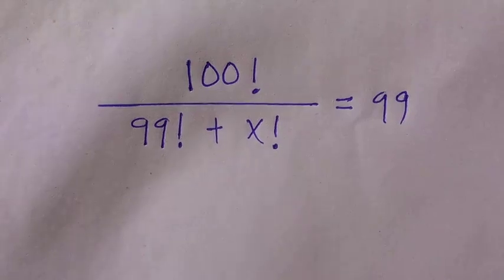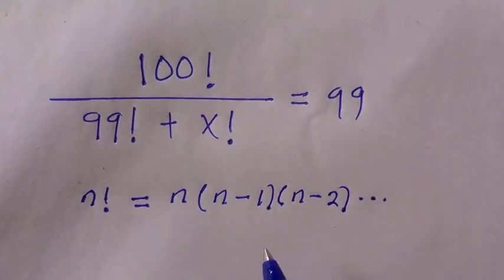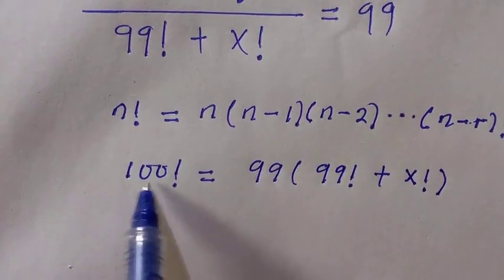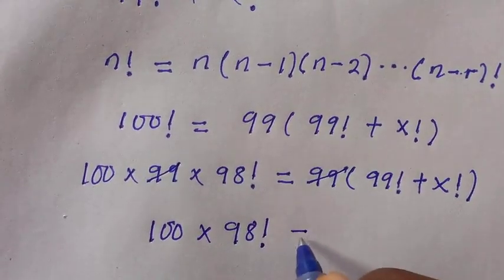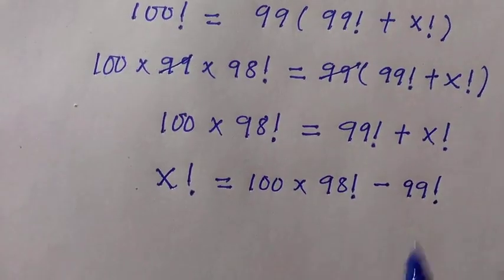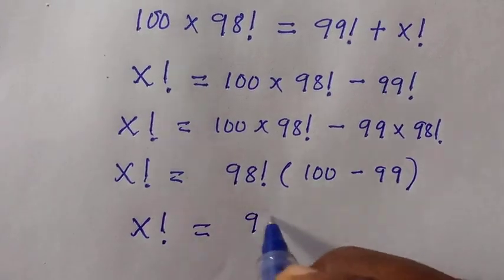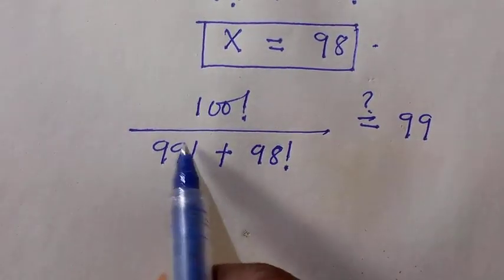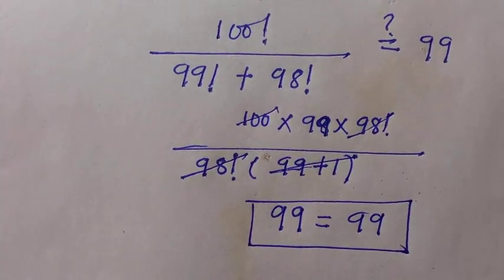A Nice Algebra Problem | Factorial Equation | X=?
In this video, I solved for "X" in a FACTORIAL EQUATION.